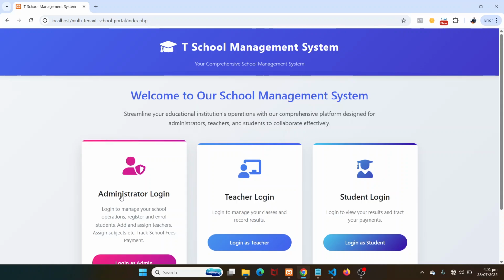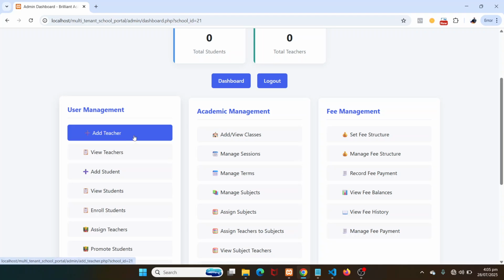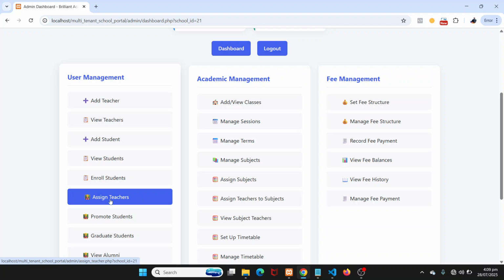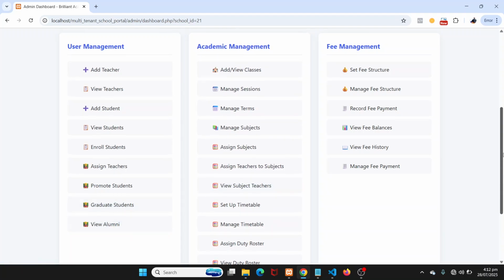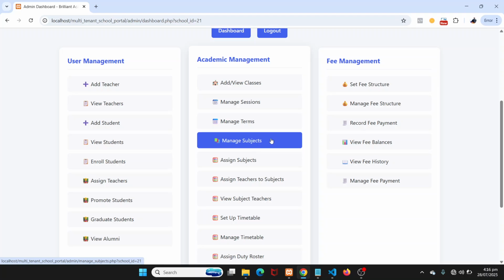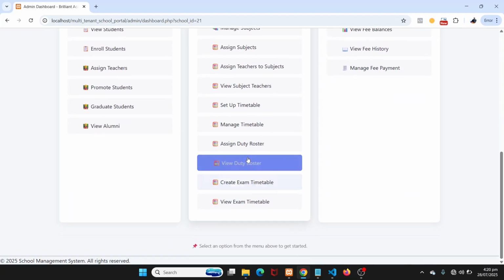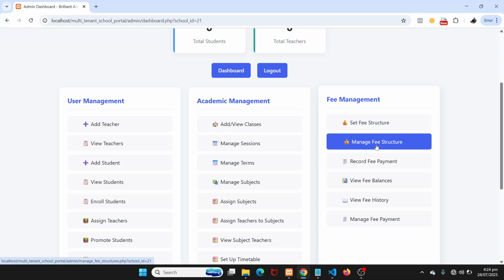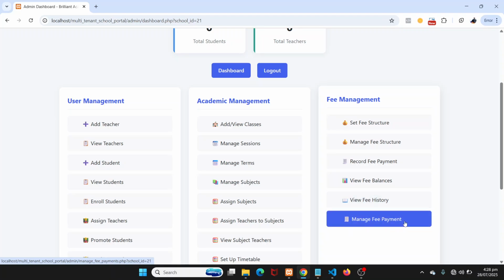1. How To Use The Admin Dashboard Of The School Management Portal